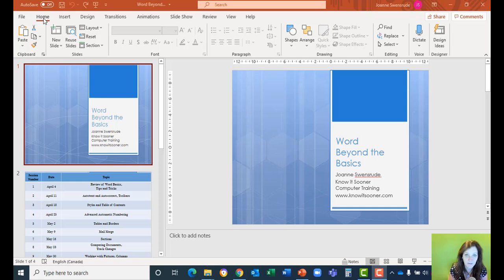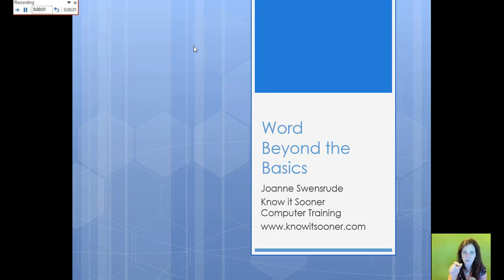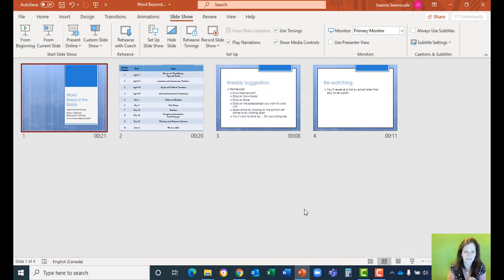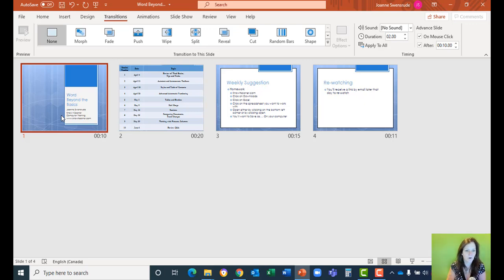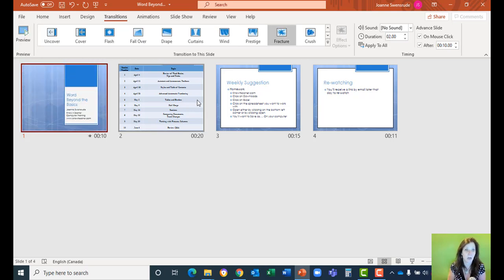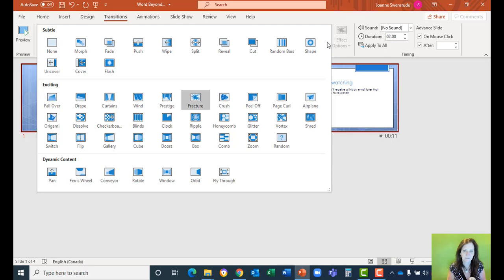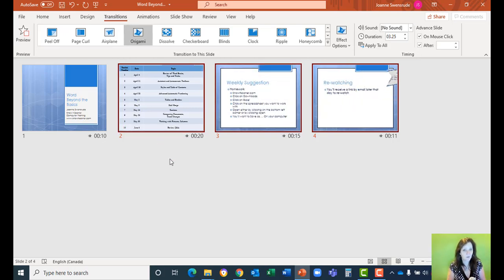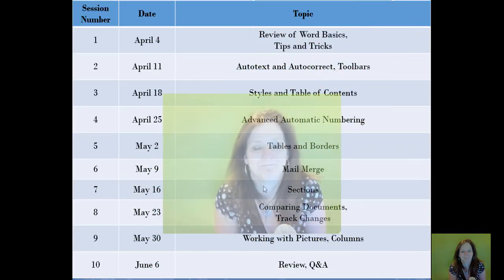Episode 33 Incredible PowerPoint Slide Transition Tips